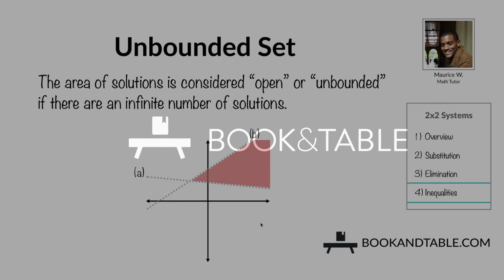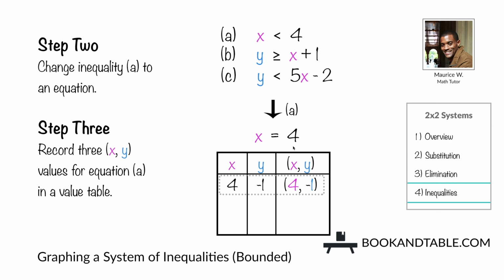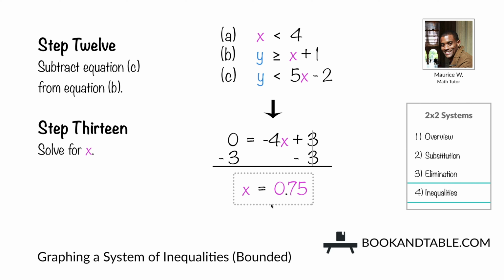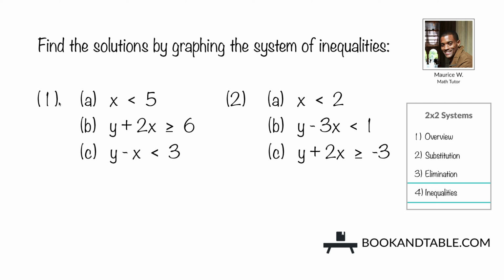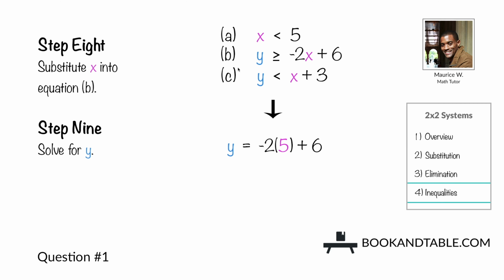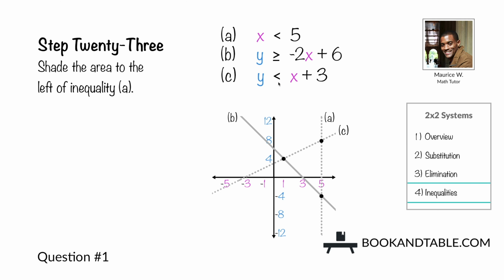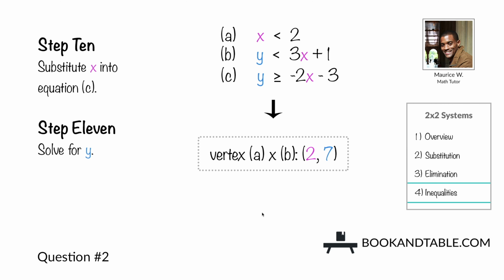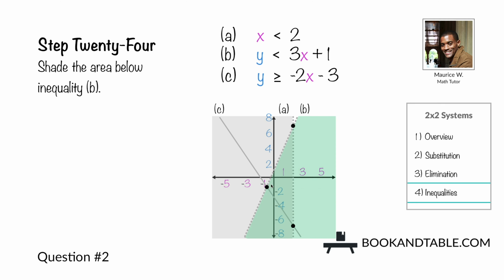2x2 Systems | Graphing Inequalities | Bounded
Book&Table Inc. 🇺🇸

Timestamps

0:00  |  Start

0:09  |  Graphing Inequalities  |  Bounded

00:13:33 | Practice Questions